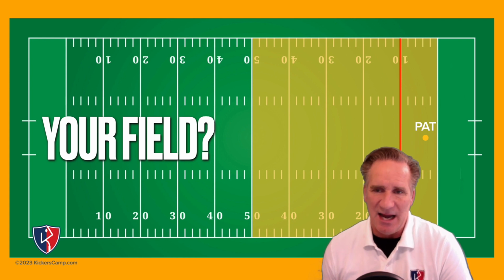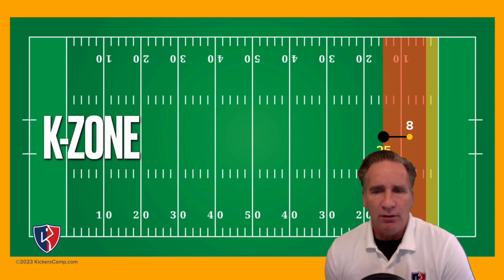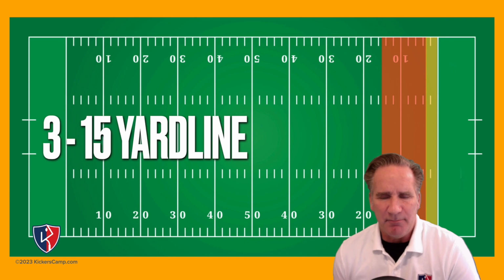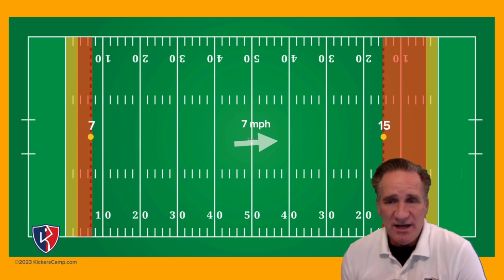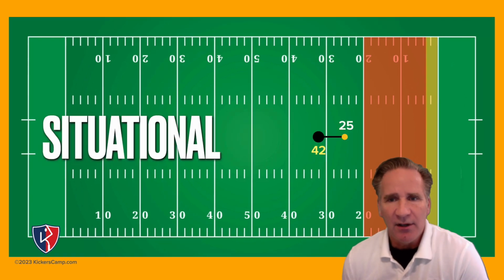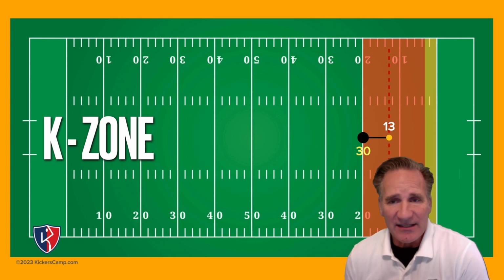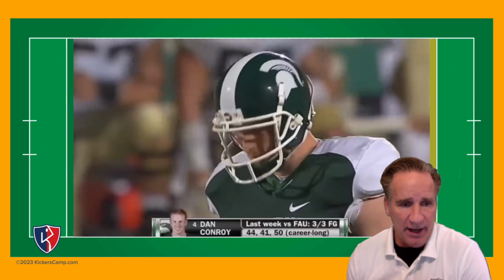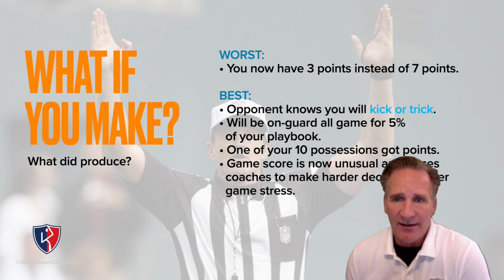How to win more football games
Coach Mike Farley presents "the secret" to winning 2 more games this football season. Although it's designed for high school programs, the methodology is effectively at work at the collegiate and pro levels. Understanding the Kicking Zone (K-Zone) Concept is crucial in getting more scoring production out of your team... and aids coaches in effectively making decisions on when to kick and when to "go for it".